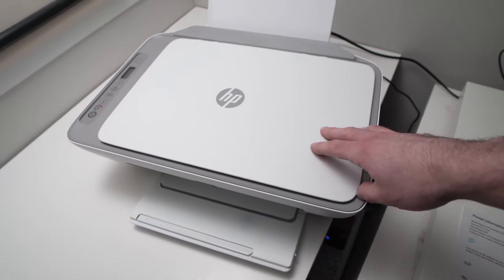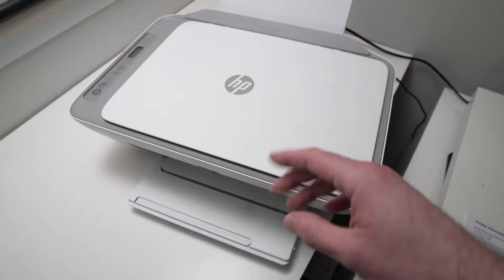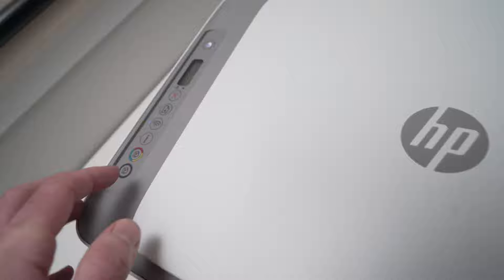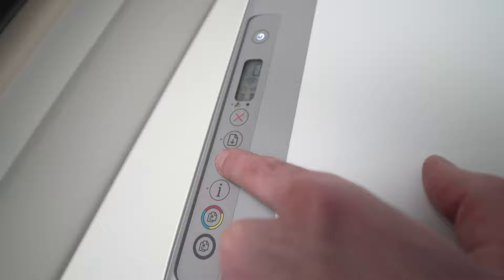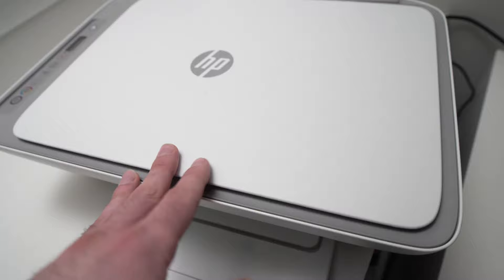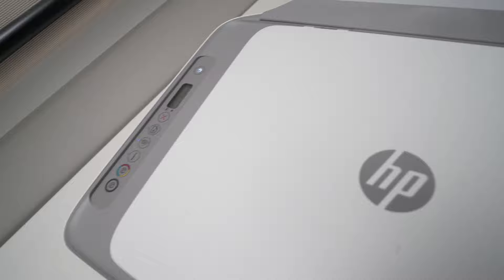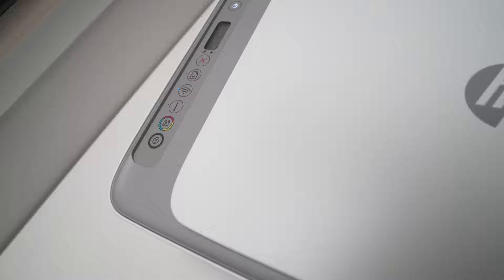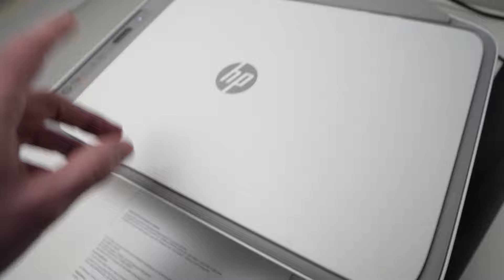How to Bypass Setup Cartridge Message on HP Deskjet 2700 & 2600 Series Printer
I will show you how easy it is if you got the setup cartridge message problem on your HP deskjet printer 2700 and 2600 series.. Amazon link for original HP cartridge

This works with HP printer : 2710, 2710e, 2720, 2720e, 2721, 2721e, 2722, 2722e, 2723, 2723e, 2724, 2732, 2742e, 2752, 2752e, 2755, 2755e and many more